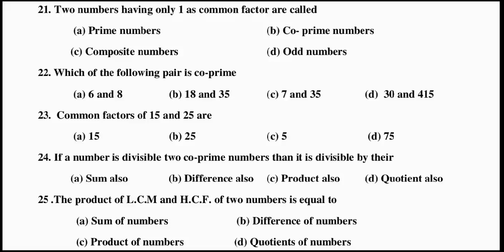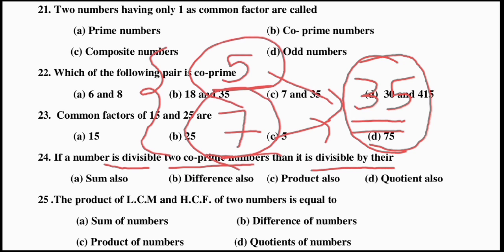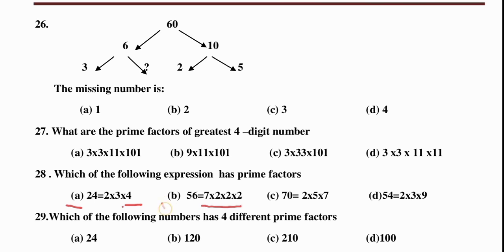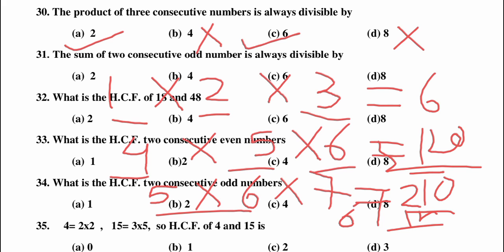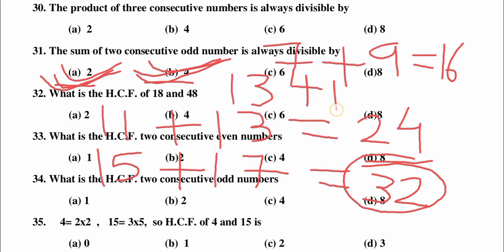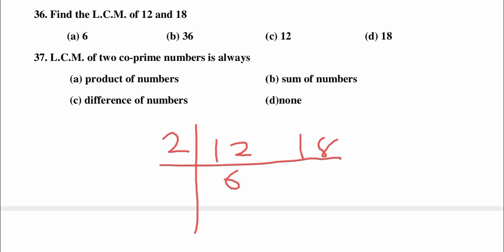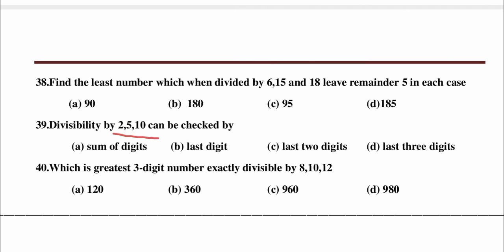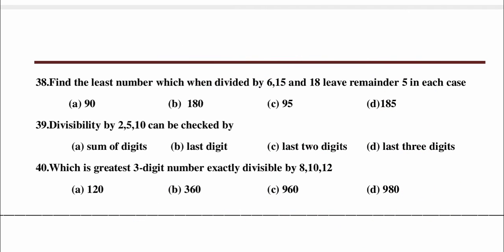Worksheet 4(MCQ) part 2 -Chapter 3 Playing With Numbers - Class 6 NCERT Mathematics@Mathelearning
Hi!

Worksheet -

Thanking you.